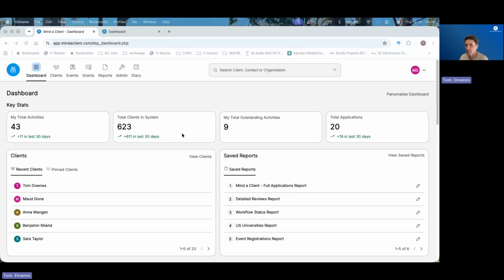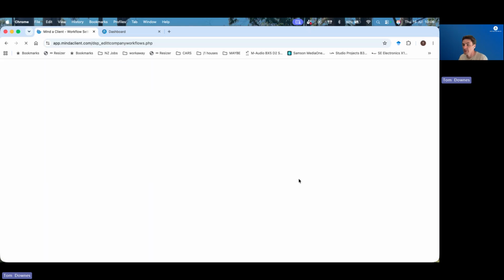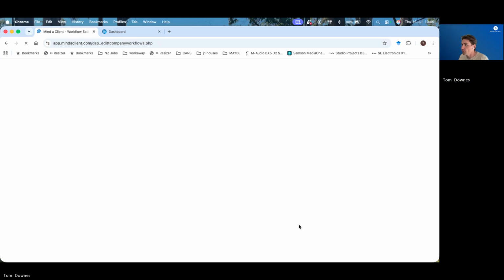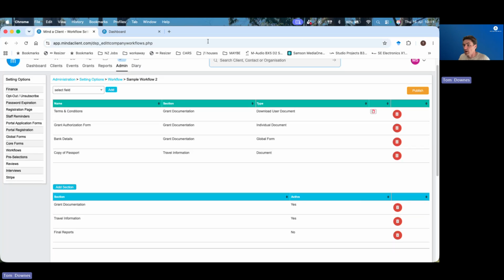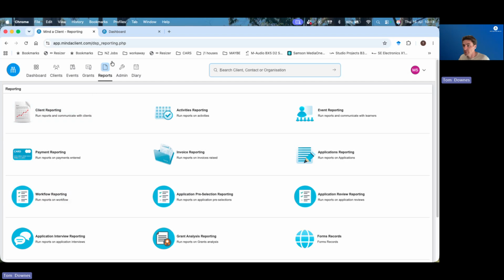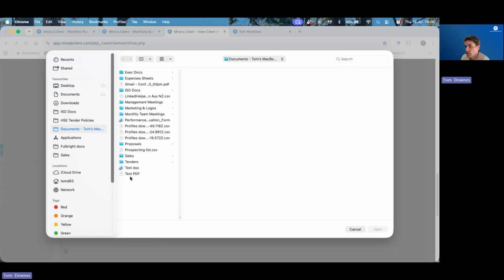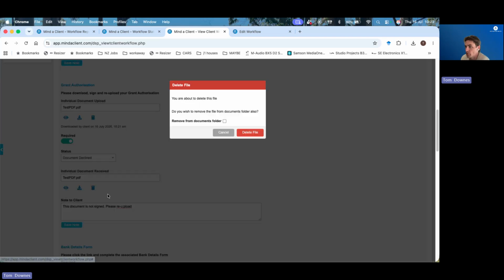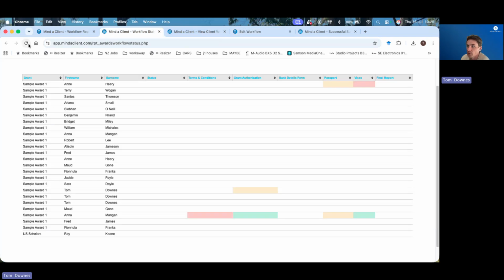MindaClient Document Workflow Module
Video of the MindaClient Document Workflow 'Doc Fow Module'